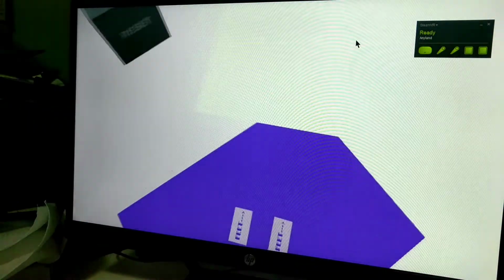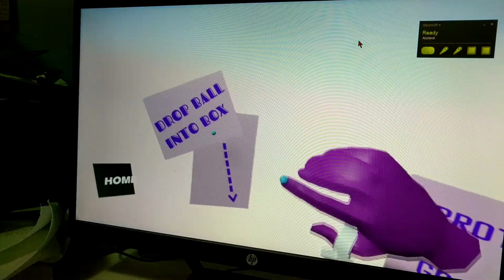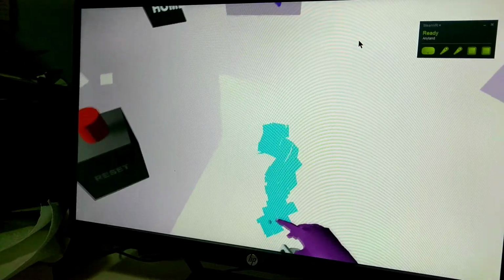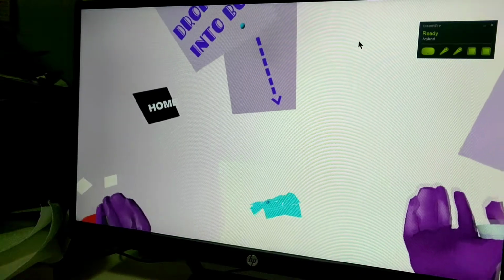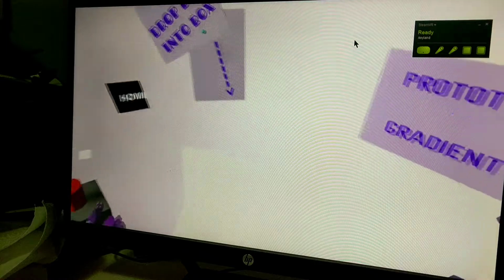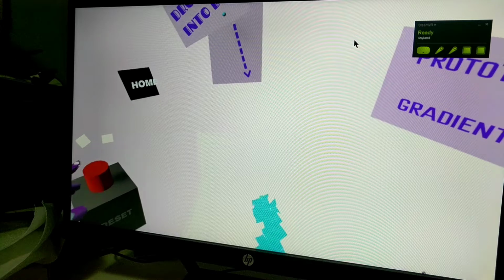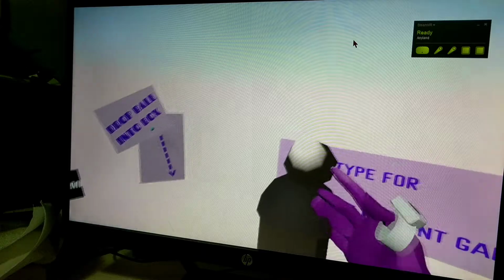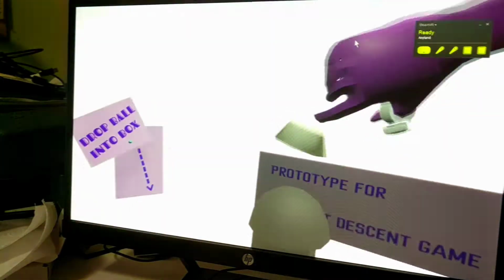Gradient Decent: The Game! ⚽| Amnesia Diaries (7.9.18)